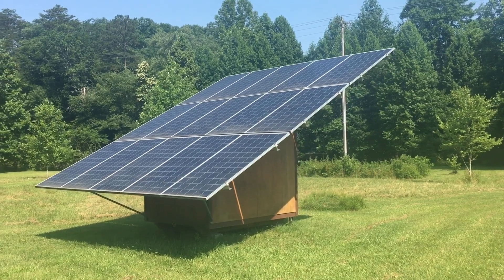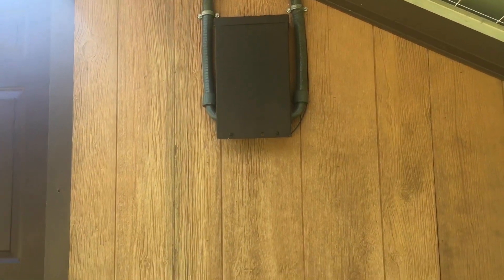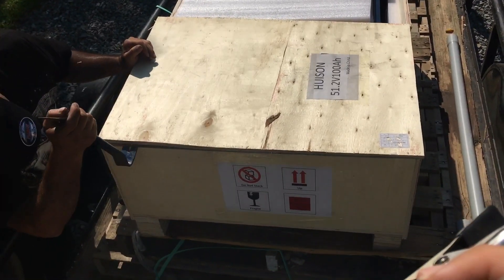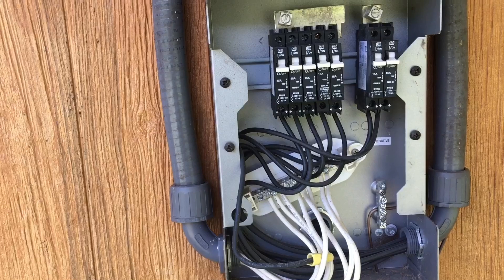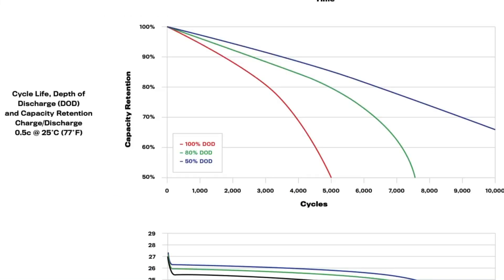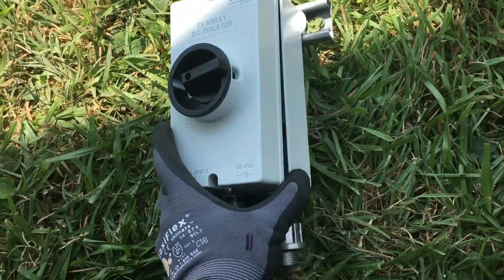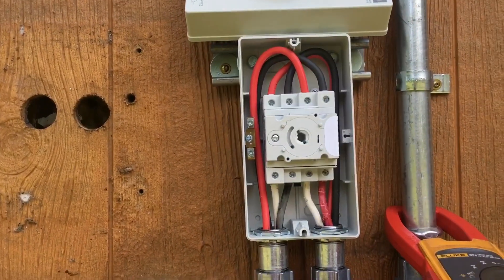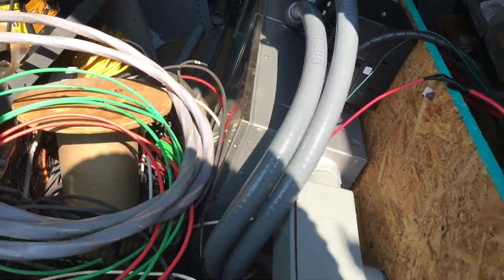Upgrading from a Radian to a Solark12k: Rewiring the Solar and scrapping lead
Converting an outback radian system to a Solark 12k. In this video we remove the radian from the outbuilding and rewire the array that was wired for a charge controller to a higher voltage to work with the solark.